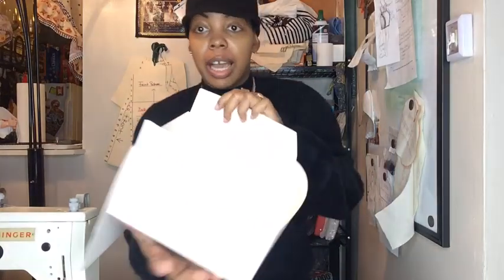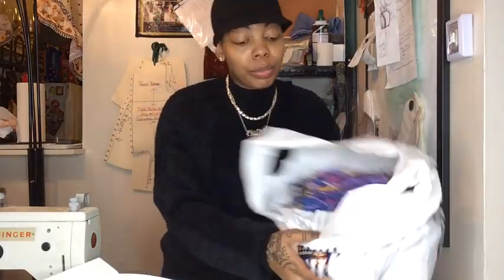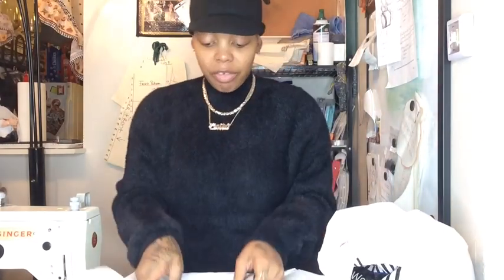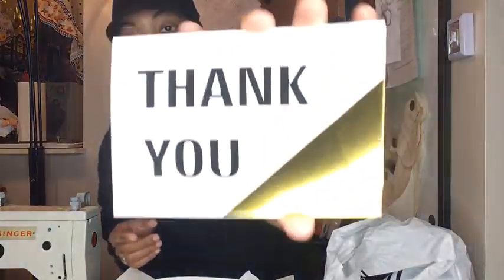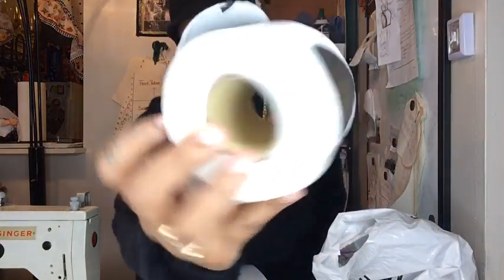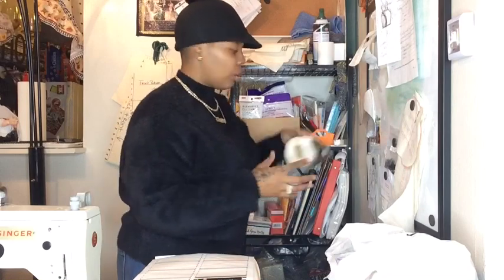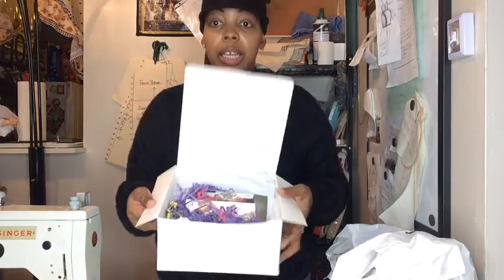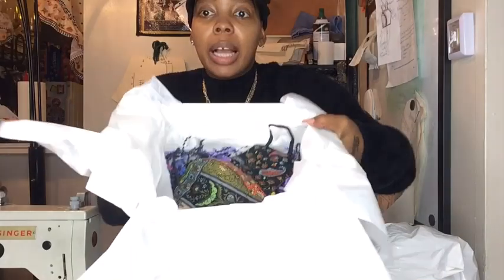VLOGMAS #2- HOW TO PACKAGE ORDERS USING AMAZON BOXES & DOLLAR TREE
WHITE BOXES

Designer Info: 👑
Classic Royalty Designs
By Anita Rivers

Instagram: Nail Page @ClassicRoyalty_Claws - BOOK ME

TIKTOK- @ClassicRoyalty - LAUGH WITH ME
Snap Chat: CLASSICROYALTYD - WATCH ME
ClassicRoyaltyDesigns@Gmail. Com - HIT ME
FaceBook: ANITA RIVERS - ADD ME

📨📦 Would like to send me Mail?
Would like a Promo ? or just show love?

💰💵 WANT TO SUPPORT Classic Royalty ?
*If you like & LOVE any of my videos Please help by sending your donations for my YouTube Channel ! Thank you !

*Learn from other Fashion Designs on Sewing, Designing & More !!

PlanetRhineStone- Appliqués & Trims
Exclusive Fabrics- Fabrics
Diana’s Fabrics - Fabric
Rosa Fabrics
Textile Discount Outlet
Cut Fabrics - Fabric
Fabrics World USA - Fabric
Hai Trimming - Trims
B&Q Trimming - Trims
Pacific Trimming - Trims
Mood Fabrics - Fabric & Trims + More!
Spandex House
Spandex World